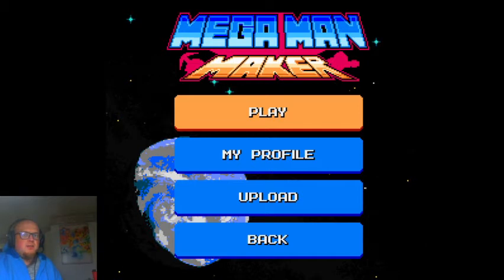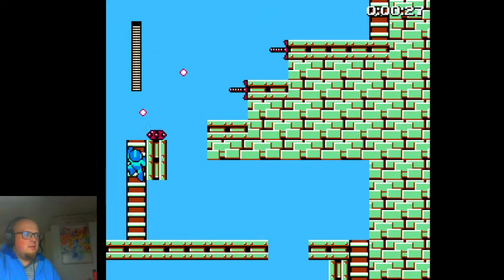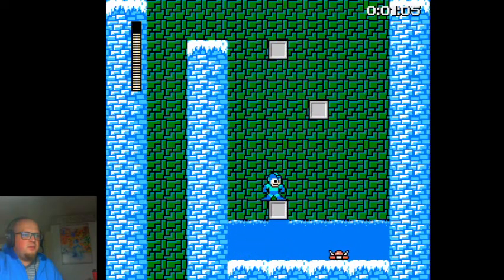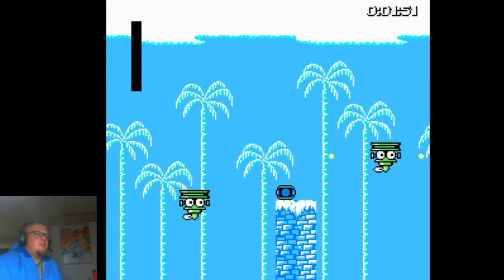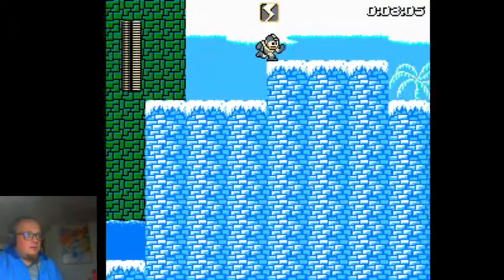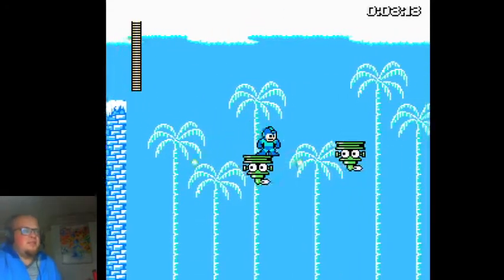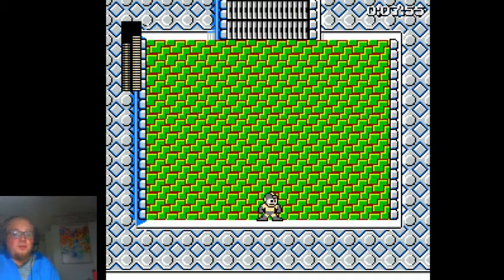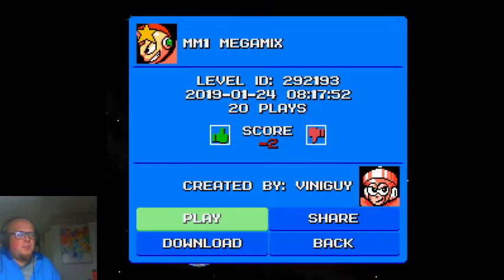A highlight mix of MM1 levels (Mega Man Maker)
MM1 Megamix
ID: 292193

I stream Mega Man Maker every Monday, Wednesday and Friday. come share your levels with me.